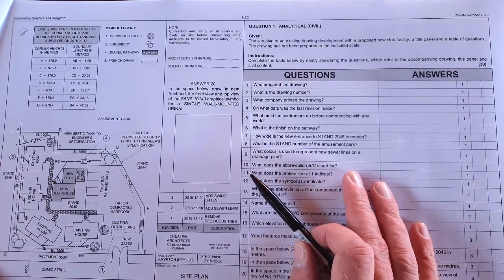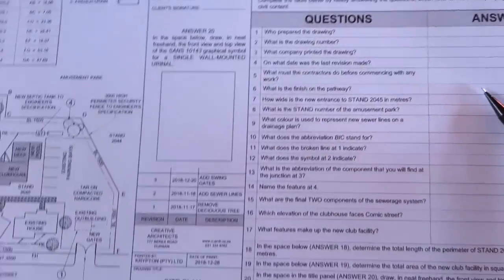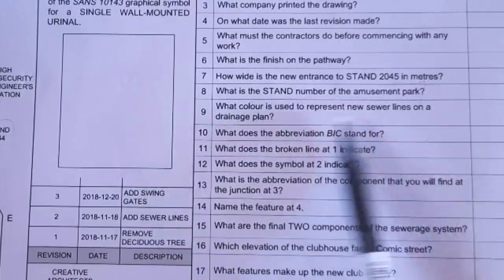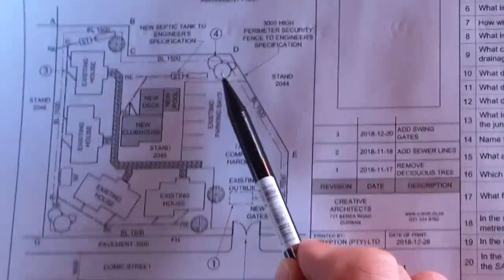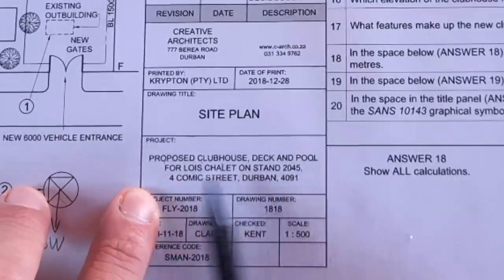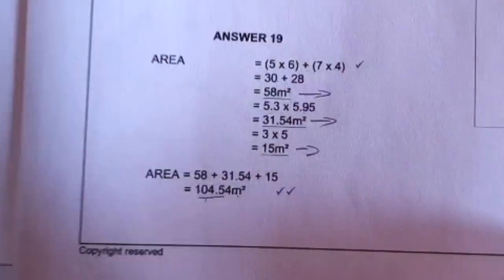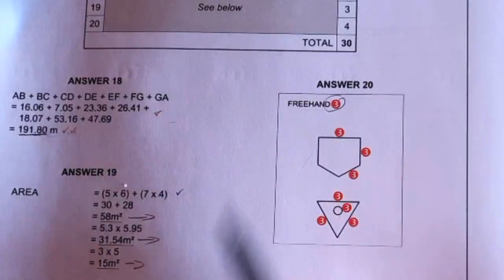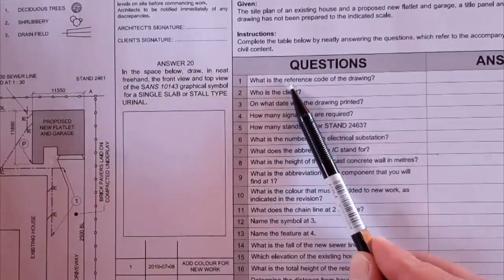The Questions YOU WILL BE ASKED!! Civil Analytics - EGD November - Grade 12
Team HowToEGD!! This is it, your last opportunity to absolutely SMACK your final exams!

I champion you and I know that with determination and hard work you can absolutely SMACK your upcoming Prelims and Finals.

My FINAL advice to you: Draw - Draw - Draw as many drawings you can under similar time constraints to what you will have in the exams.

SUGGESTED TIME BREAKDOWN FOR PRACTISE DRAWINGS
15min for Analytic Questions
90min for all Civil and Mechanical Assembly Drawings
30-35min for all other drawings such as Isometric, Two Point, Etc.

You will not have more time than what I am referring to above, therefore, please do not in your preparation use more time than stated above. You have to practice until you can finish these drawings within the given time frames,

PREVIOUS EGD EXAM PAPERS - FREE DOWNLOADS WITH MEMO'S

Now it really is your turn.